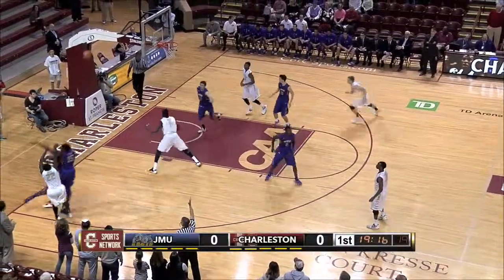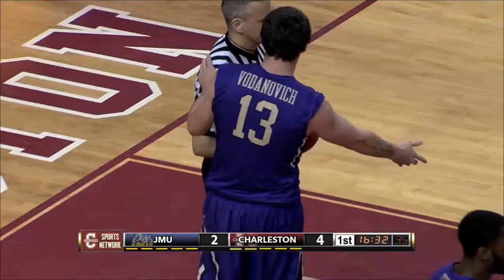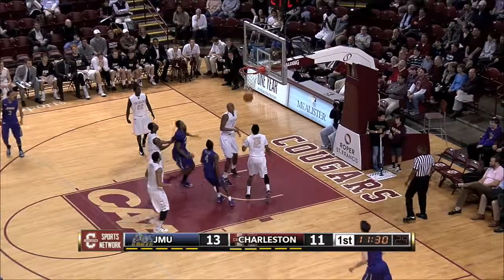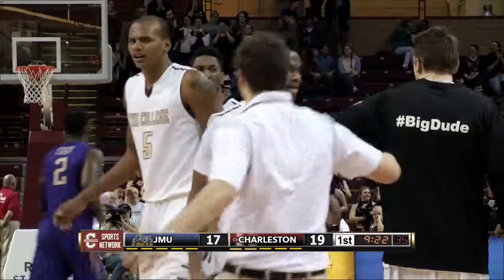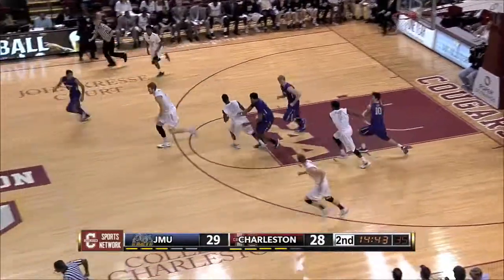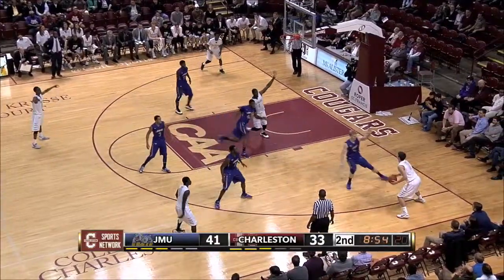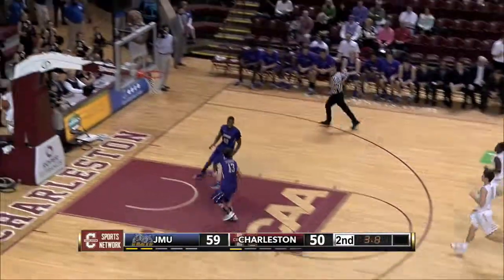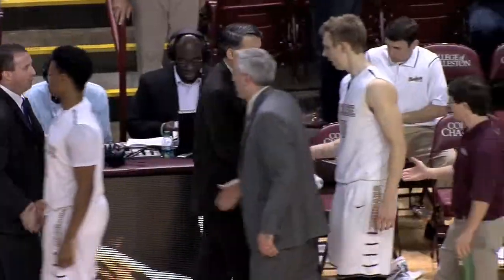1.05.15 Men's Basketball vs. JMU Highlights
1.05.15 Men's Basketball vs. JMU Highlights